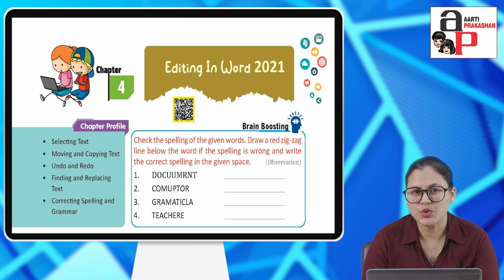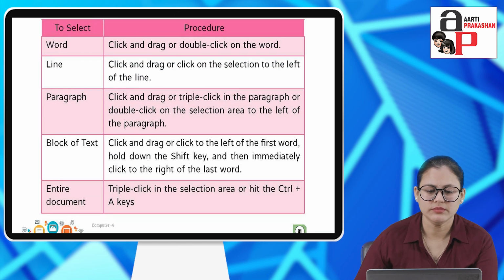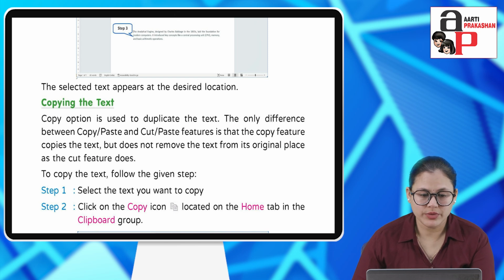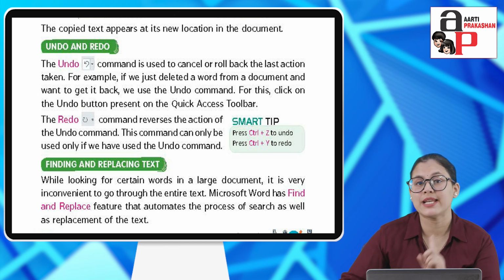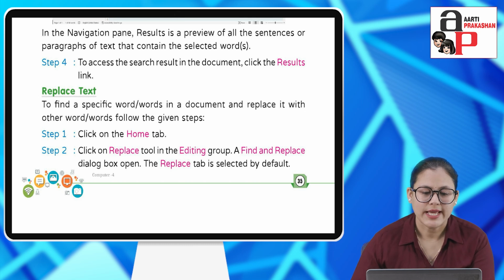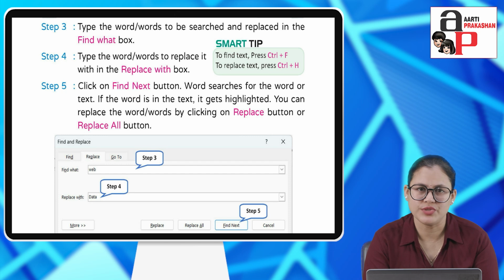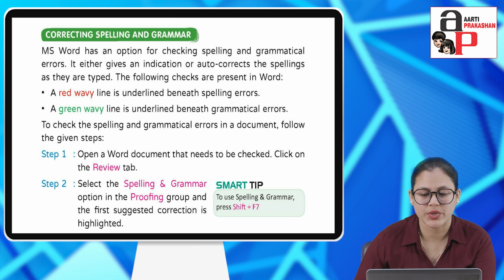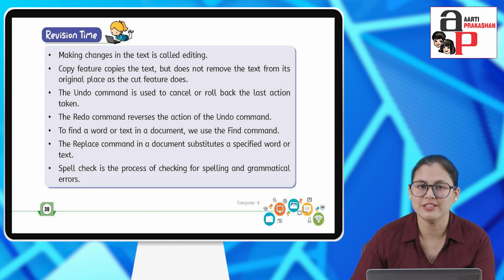Ch 4 | Aarti Prakashan | Computer | Class 4 | Editing in Word 2021 | For children